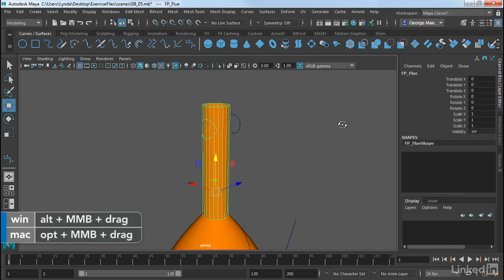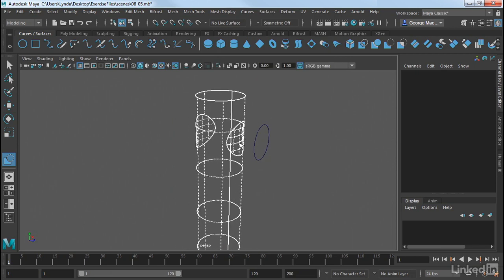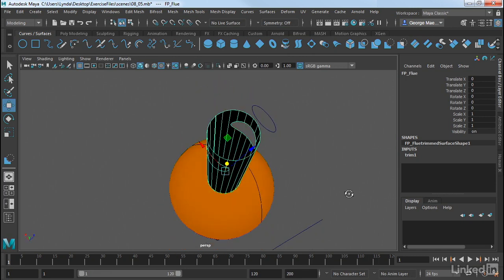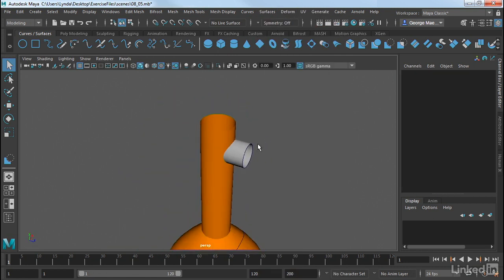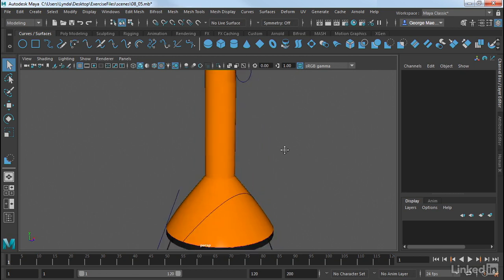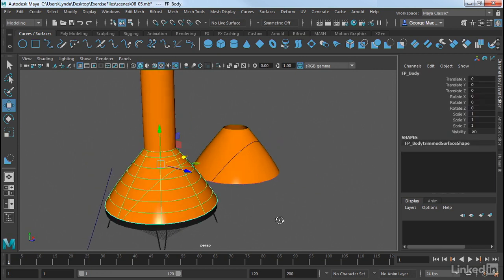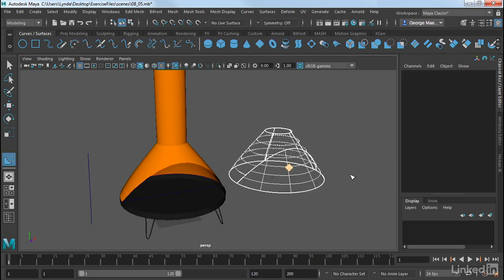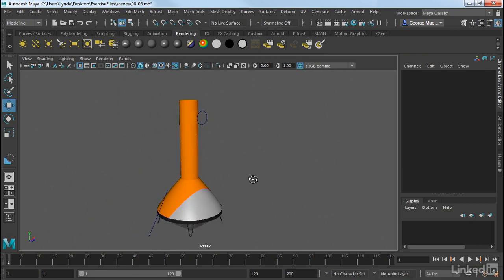061 Trim NURBS surfaces